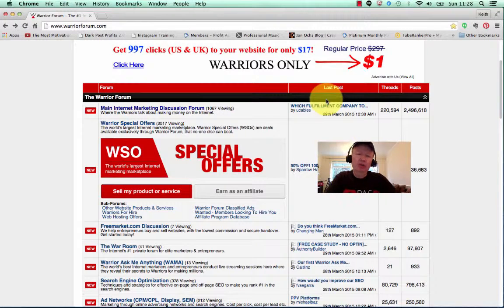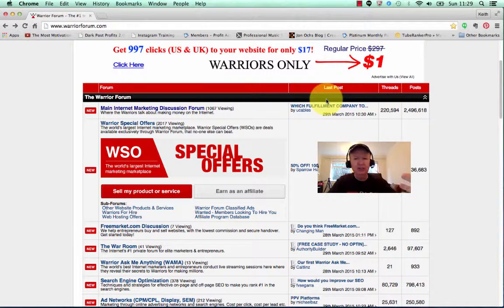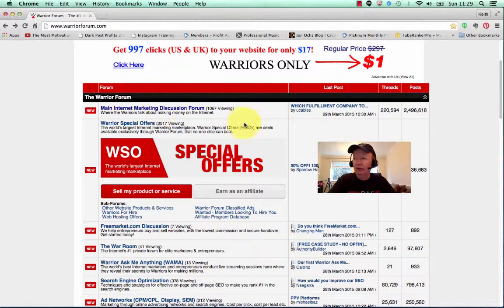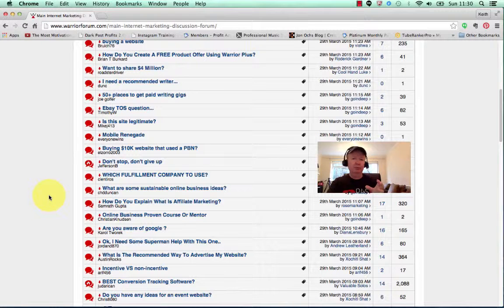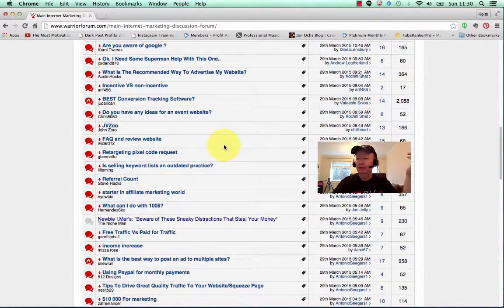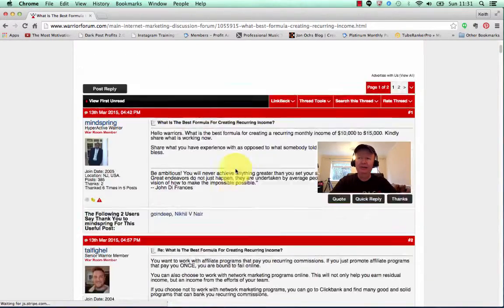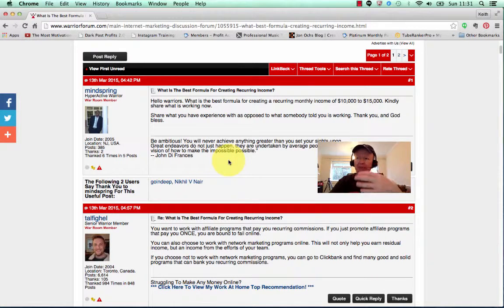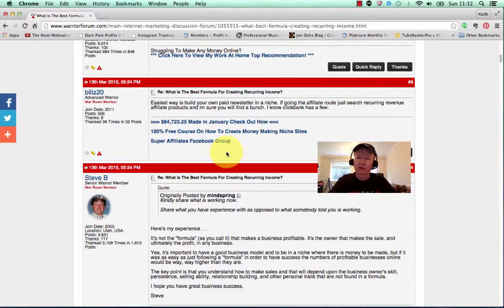Blog Post Ideas | How To Get UNLIMITED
** BOOM!, I Travel & Make Money, you can to. find out

We all need blog post ideas right?. Think about it, if we are blogging daily (which google loves), that's 365 blog posts a year.

That's a lot of blog post ideas.

We all run out of ideas at some stage so having a regular supply of blog post ideas on tap is a great way to have enough material to write a blog post every day.

Blog Post Ideas - How To Get The Blog Post Content As Well

Once you've got your blog post ideas from the forum, you are going to want some ideas for content. This is easy. Just check out the thread on the forum and you will see a ton of answers.

From these answers you will have enough information to put together a blog post, don't copy them word for word, just use the material to create a post based around the answers.

Related search terms to "blog post ideas"
starting a blog
how to start a blog
how to make a blog
creating a blog
blogs
blog sites
blog ideas
what is a blog
fun blog post ideas
personal blog post ideas
blog post ideas generator
funny blog post ideas
blog post ideas for moms
blog post ideas for writers